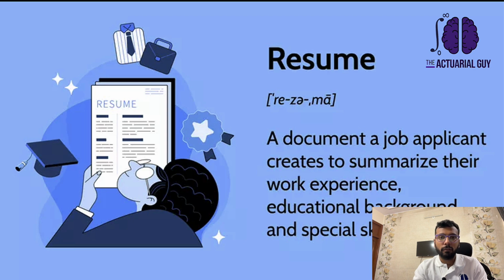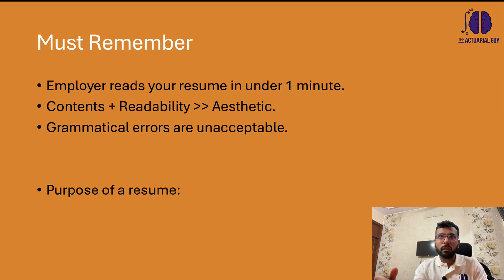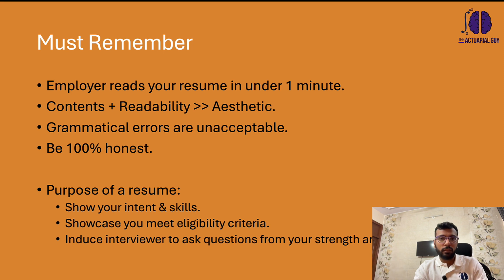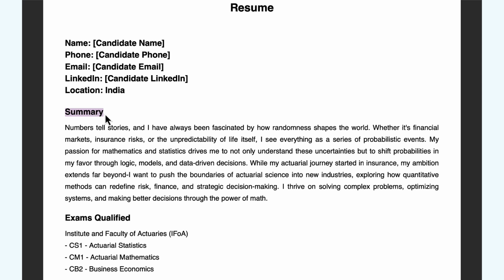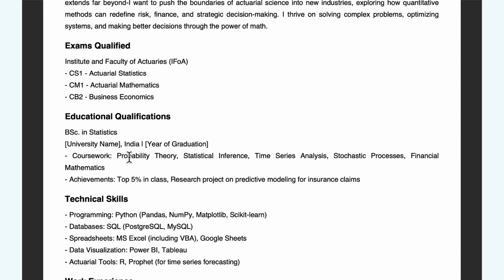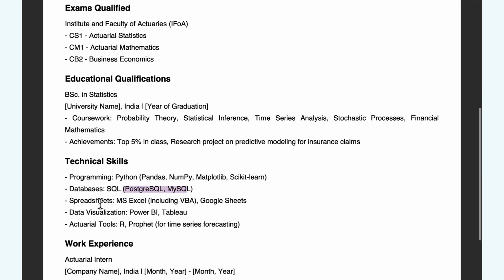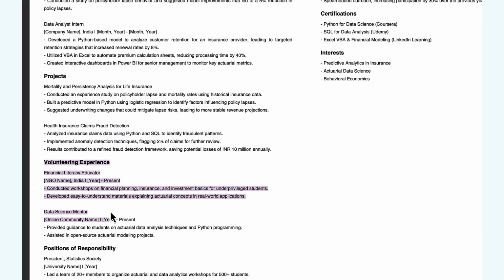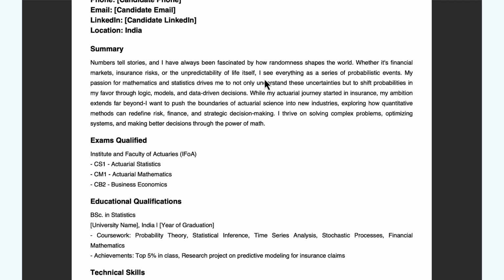How To Build The Perfect Actuarial Resume?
For any question, WhatsApp at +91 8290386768